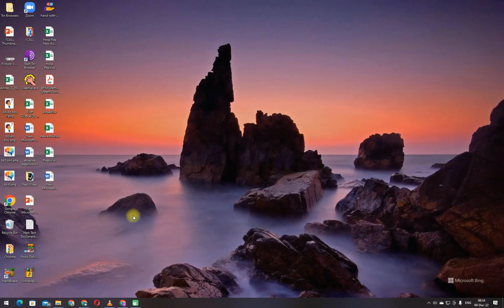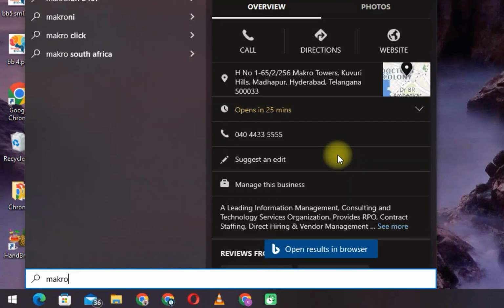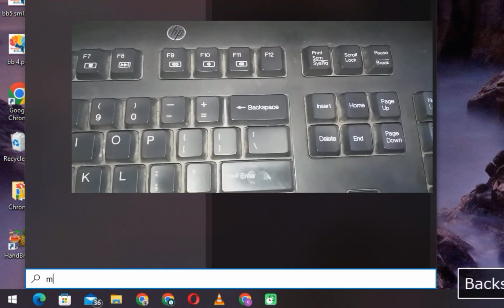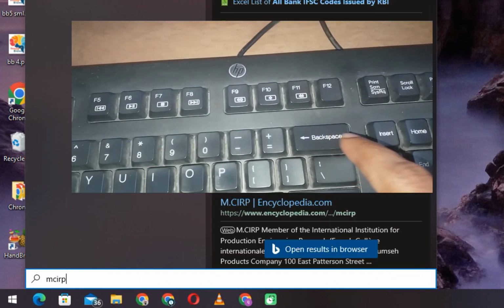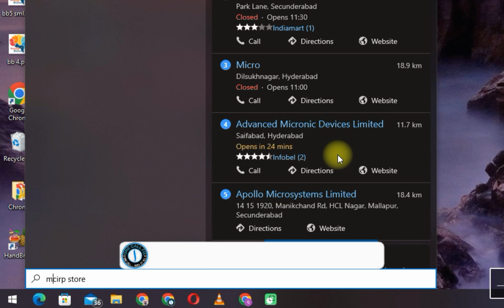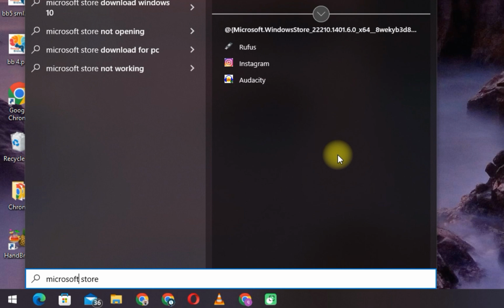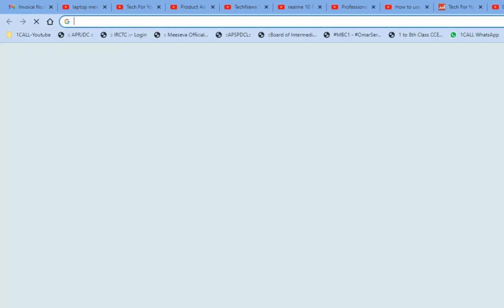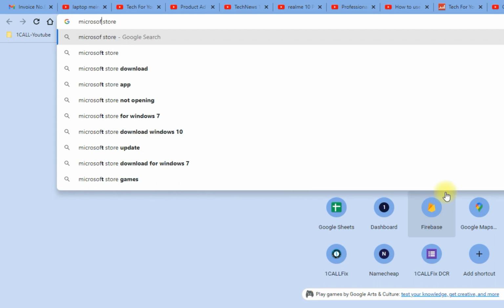How to Delete text in laptop, delete text in PC, Computer text delete in English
How to Delete text in laptop in English
How to Delete text in Desktop PC in English
delete text in PC, Computer text delete in English
Today we are going to learn about how to delete text or data from any windows laptop or desktop pc
For doubt's Ask here by Posting your comments
Tags for reference:
How to Delete Text in Laptop laptop pc 1callfix use
Don't forget to tag our Channel!...